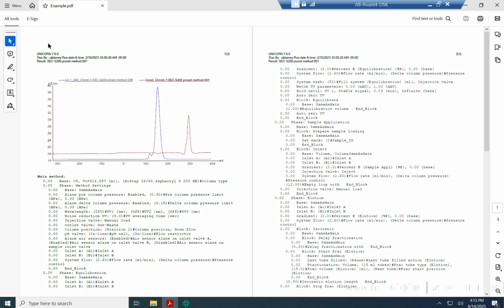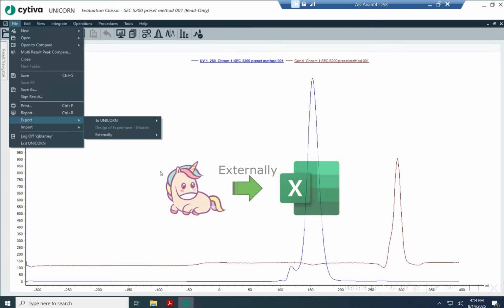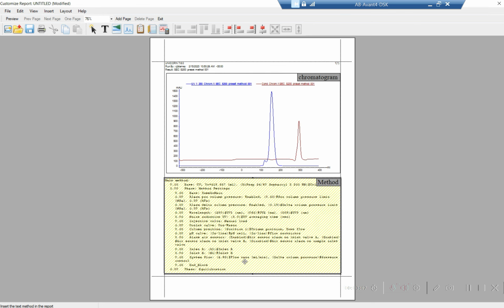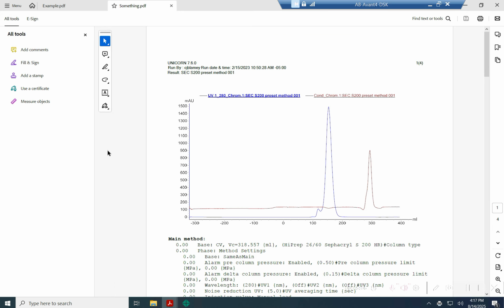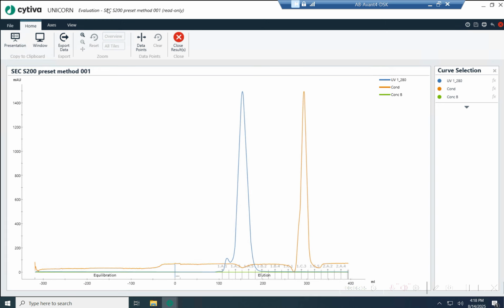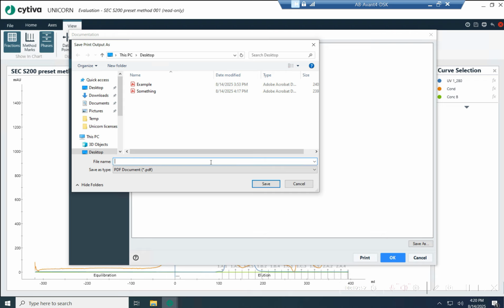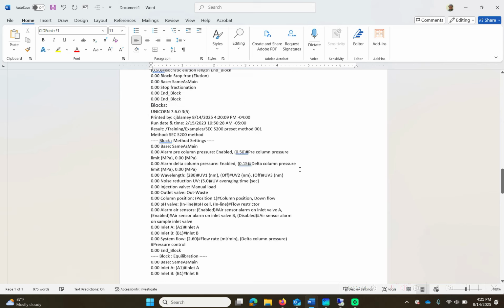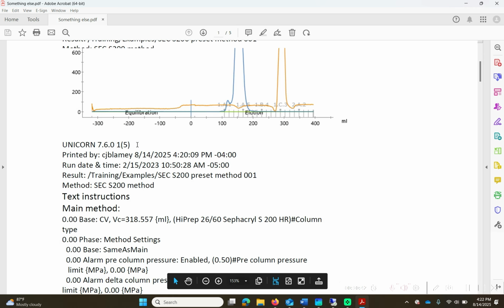Exporting Unicorn Chromatography Data to PDF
Here I answer a viewer's question on how to export a chromatogram and method into a PDF.  First we do it the easy way then we do it the hard way using Cytiva's Unicorn software for running chromatography systems like the ÄKTA Avant, AKTA Pure, ÄKTA Pilot and others.

For further reading generally on how to use the AKTA Avant

I don't work for Cytiva & I do not represent them in any way.  The view's expressed here are my own.

Great stuff, mellow too, using Snoopy as a mascot too.
This music is not mine and I will remove it if asked.